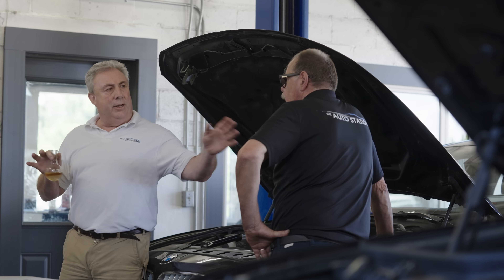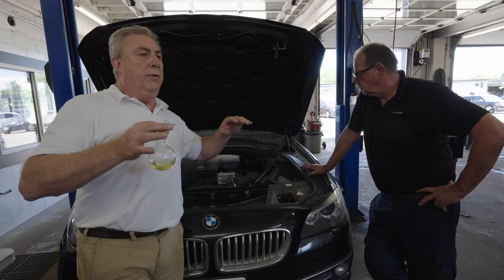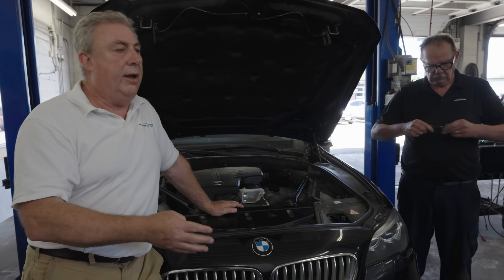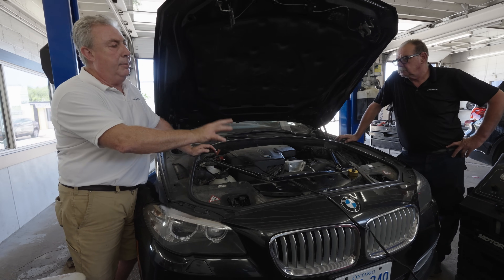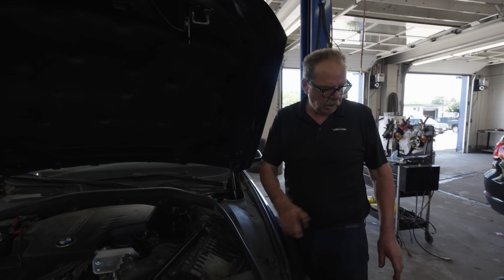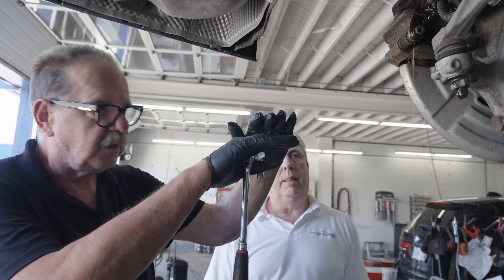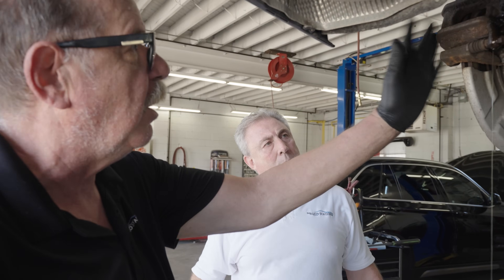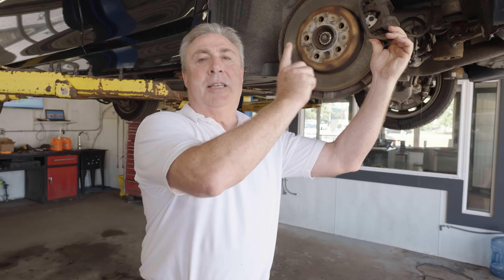Why you MUST Change your Brake Fluid and HOW to do it!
🚨 Why Brake Fluid Needs to Be Changed | Moisture Testing & Brake Flush Explained

Ever wonder why brake fluid needs to be changed—even when it looks clean? In this video, we break it all down.

We start by testing brake fluid for moisture contamination using a professional brake fluid tester. Then, we explain the science behind why brake fluid is hygroscopic—meaning it absorbs moisture right out of the air. That moisture lowers the boiling point of the fluid, which can lead to brake fade, spongy pedal feel, or even brake failure under load.

Finally, we walk you through a complete brake fluid flush step-by-step to show how this critical service restores safe braking performance.

✅ Learn how moisture gets in
✅ See what "bad" brake fluid looks like
✅ Watch a full flush done right
✅ Understand why this matters for you and your family’s safety

If you care about reliable, confident braking, this one’s worth the watch. Don’t skip your brake fluid flush!